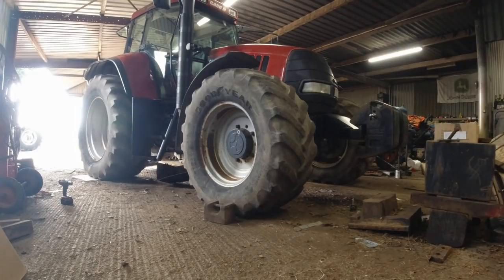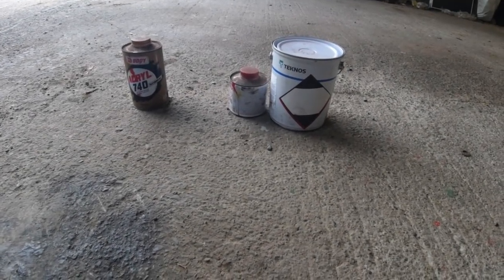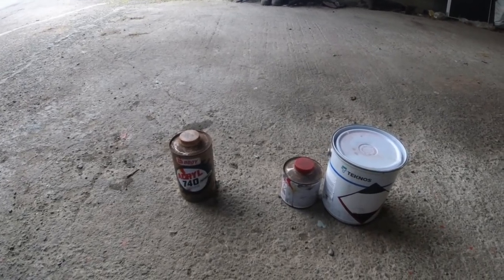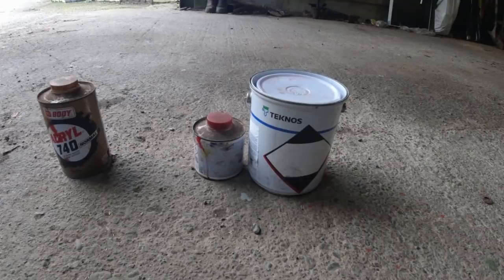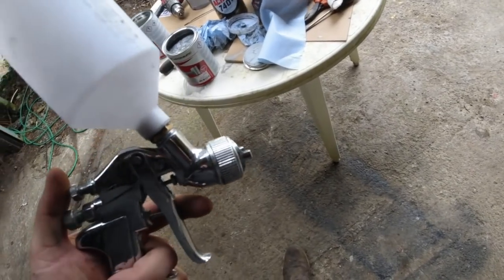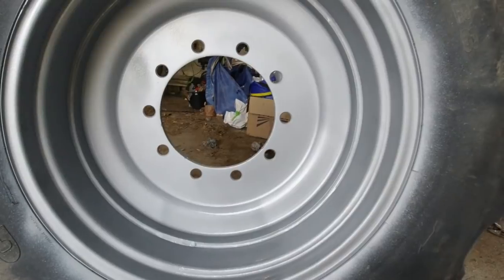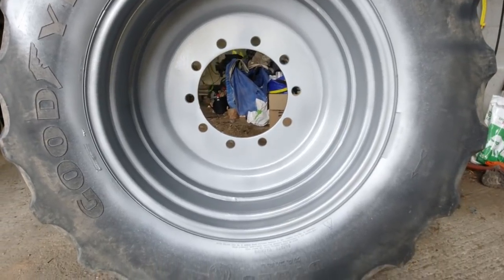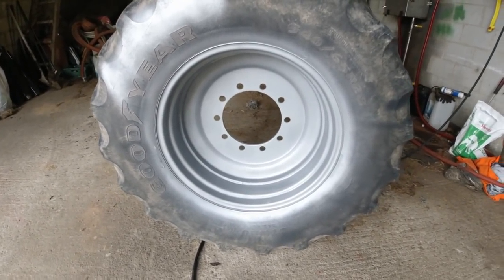CVX restoration part 3. removing wheels and spray painting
today we are removing the wheels off the cvx for sand blasting and painting and finally onto the paint.